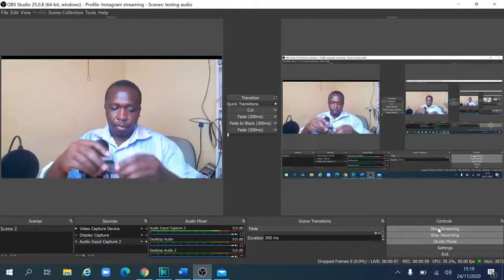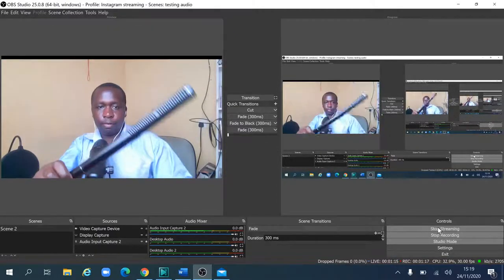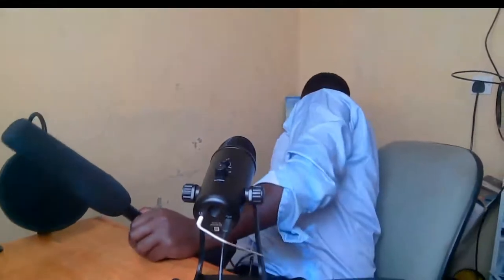Unboxing Super Uni-directional condenser microphone